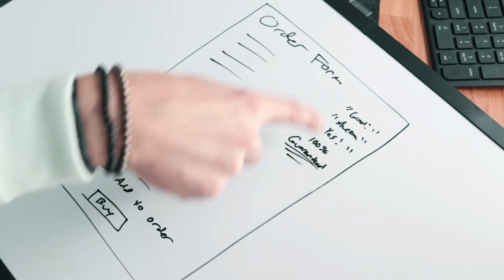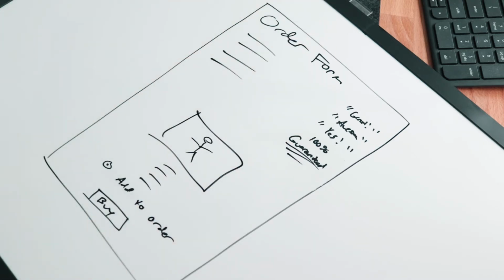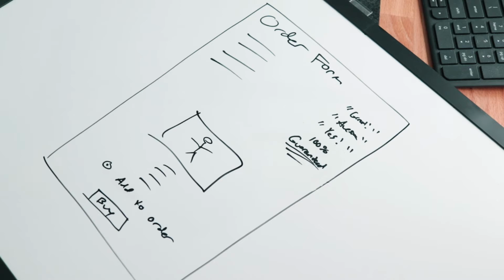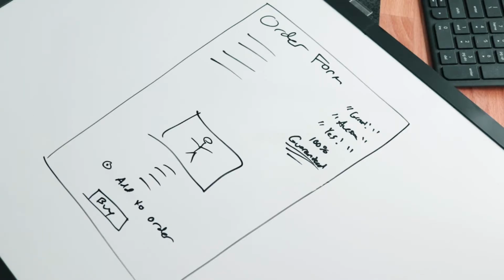Quickly Make MORE SALES Doing This...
"The truth is always in the numbers!" Learn how to increase your customer's order value through this one click upsell strategy!

💻 Do you ‘Feel Stuck’ In Your Business? Find out Your #1 Business Growth Killer

▼ RESOURCES MENTIONED
Dotcom Secrets

Learn how to build your startup the RIGHT way with my Ultimate Startup Checklist:

Trying to grow your email list and build traffic to your site?

If you want to get inside the mind of your ideal customer and make them think “HOW do they know I want this?”...Grab my Ideal Customer Cheat Sheet

How to know when it’s time to leave your 9 to 5 and start your business w/Marie Forleo:

Learn to launch, grow or scale a profitable online business without spending thousands on a business coach.

▼GEAR I USE:
Camera Lens
Web Cam
Mic Swivel Mount
Ring Light

▼ More about this episode:
This is just one of the major takeaways you can get from Russel Brunson's book, Dotcom Secrets.